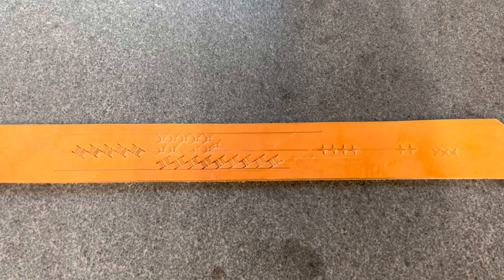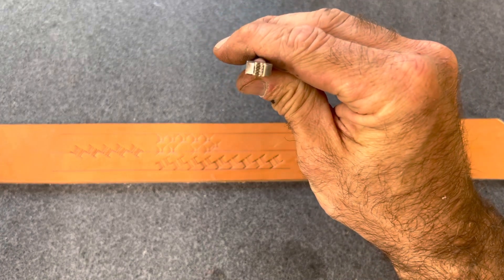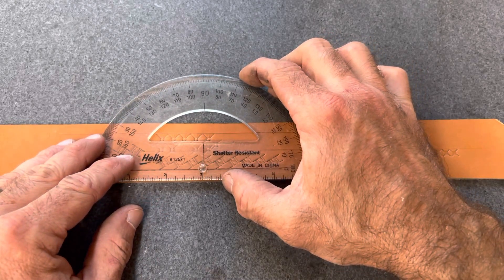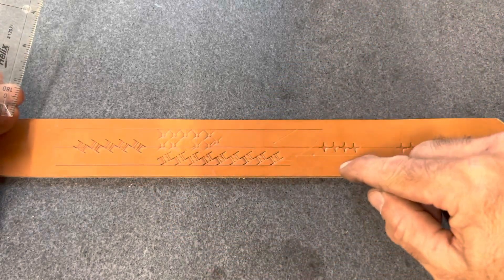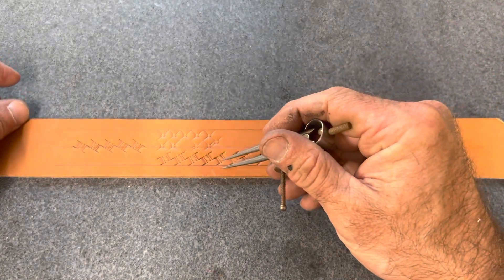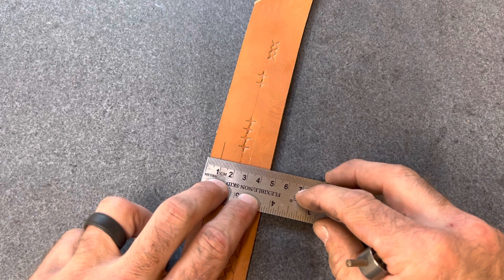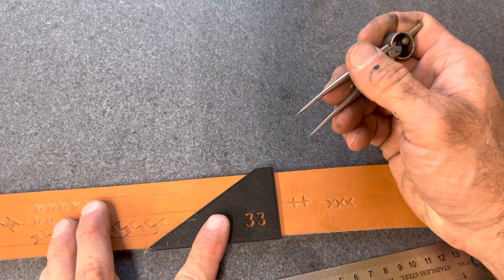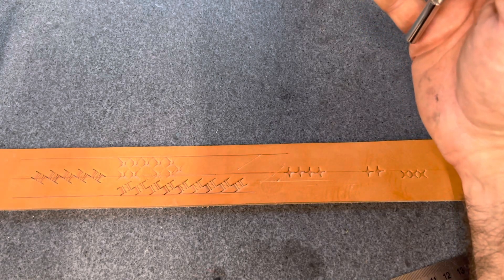Understanding Basketweave - Laying Out a Basket Stamp on a Straight Line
Here’s something different for you. Have you ever wondered how to stamp basketweave straight down a strap without running off either side?

It all comes down to the master angle. For this example I stamped a line and then dropped the image into some drafting software so that you can more easily see the relationship. If I want this particular basketweave stamp (a BK #2) to align perfectly along a line, that stamp needs to run 33° to that line. That’s the master angle.  You can measure it with a protractor, but for most stamps you can get pretty close with the 30° side of a drugstore 30-60-90 drafting triangle.

The other factor at play is that I want the center of the rope to run through the center of the strap. Once I’ve determined the master angle, I can take a measure from the where the leg meets the index line to the centerline of the rope. In this case it’s 5.5mm. Now it’s a simple matter of determining the center of the strap, laying on my index line at -5.5mm and then applying that 33° degree angle.

Bonus points: If you own a 3D printer and have a little bit of drafting ability you can make a master angle jig for every basket stamp you own.